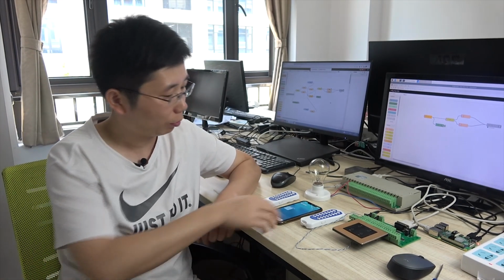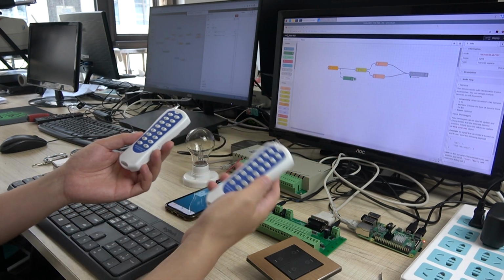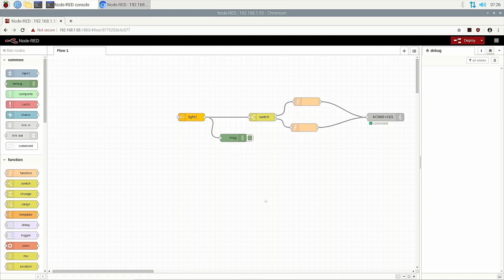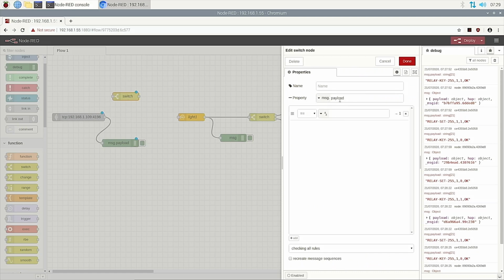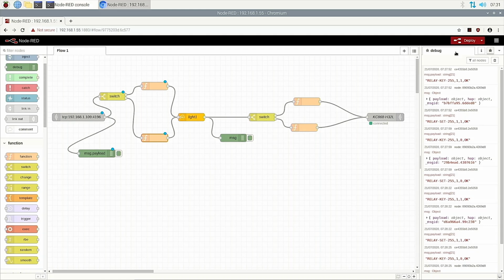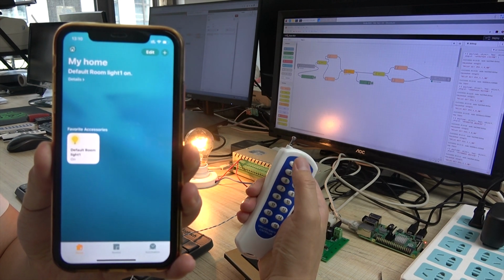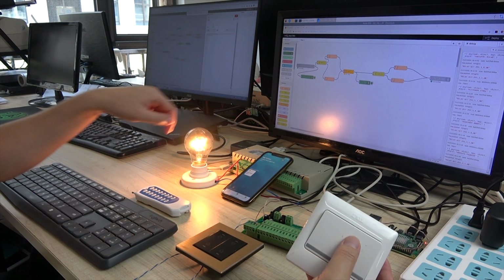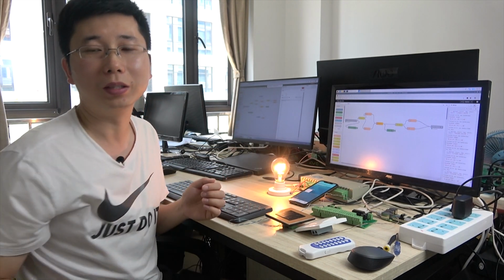【home automation DIY by Node-Red#03】wall switch button for homekit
We will produce a series of video tutorials using the IBM Node-Red DIY software. the Node-Red is open source.I find it's very easy to use,almost not need write many program code.

This video shows how to configure Node-RED for update wall switch button status on apple iPhone or iPad homekit by Raspberry Pi 4 with Linux OS and how to start creating home automation projects using TCP/IP socket , like ethernet or wifi relay module.

Here is the Ultimate Smart Home Tech Tour for KinCony's IOT module DIY. Step by step, it's very easy to DIY. Perfect for Smart home 2020.

We will continue to develop IOT and smart control system and make video lessons provide smart solution products and service around the world.